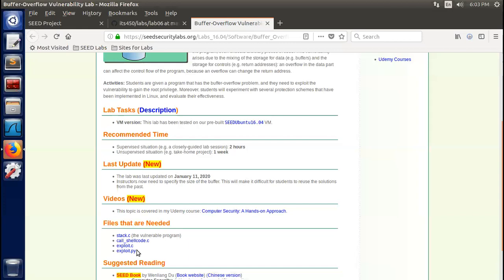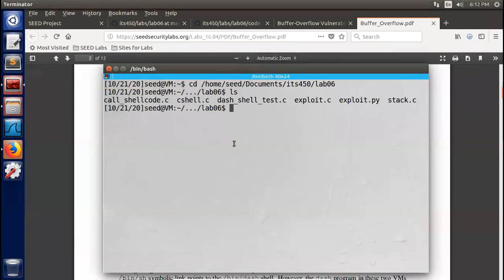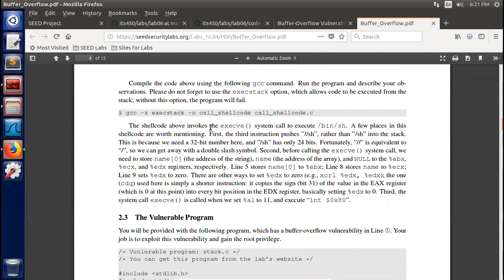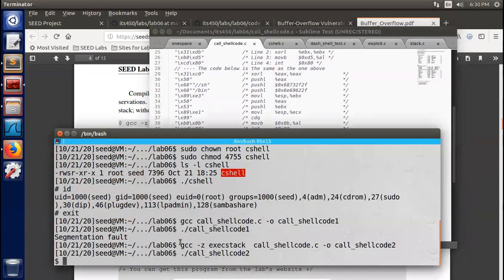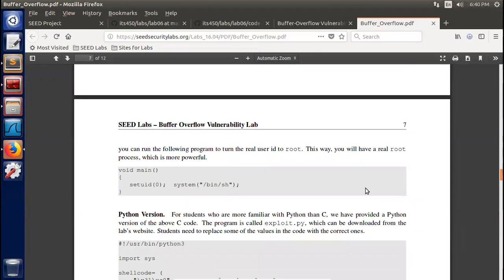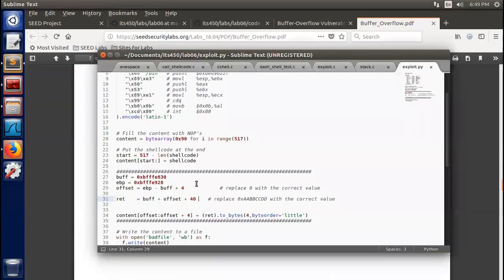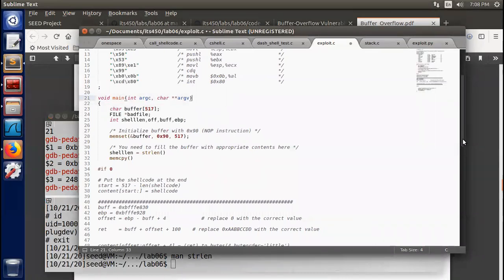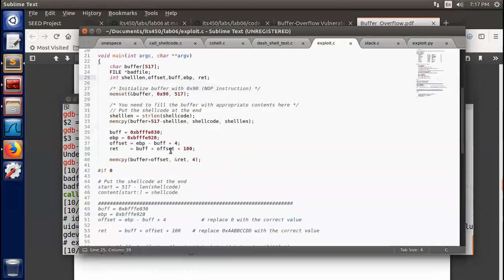Lab06 SEED 1.0 Buffer-Overflow Vulnerability Lab I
1. Running Shellcode in C programs with execve and data
2. Exploiting the Buffer-Overflow Vulnerability